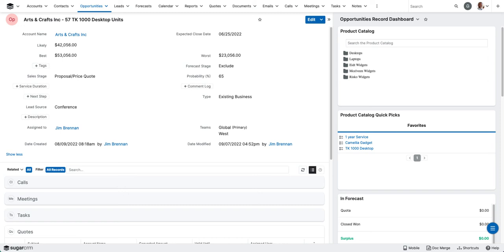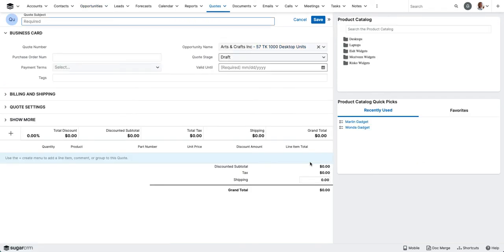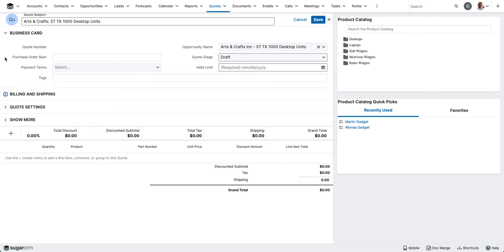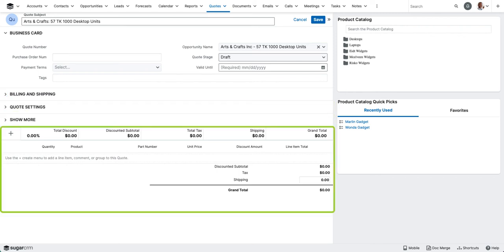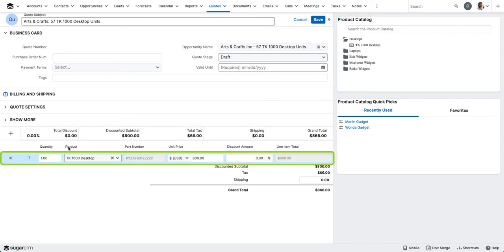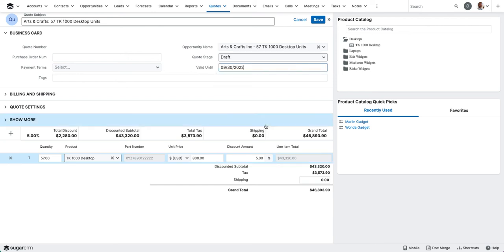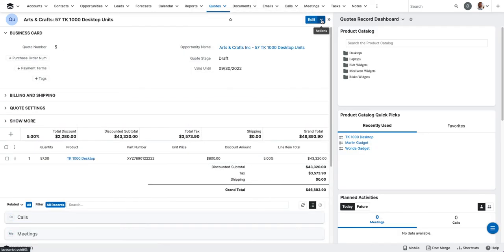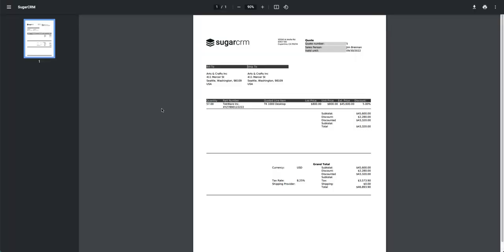Creating a Quote | SugarU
Learn how to create a detailed quote from an opportunity record in your CRM system. This step-by-step tutorial covers navigating to the quotes sub panel, adding products, applying discounts, and generating a PDF of the final quote.